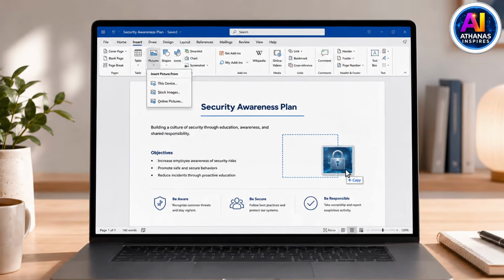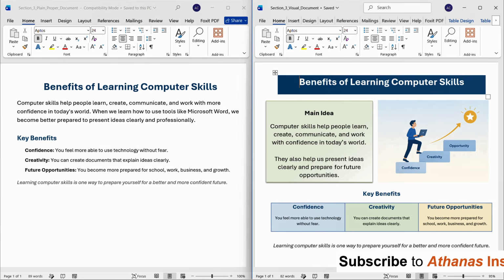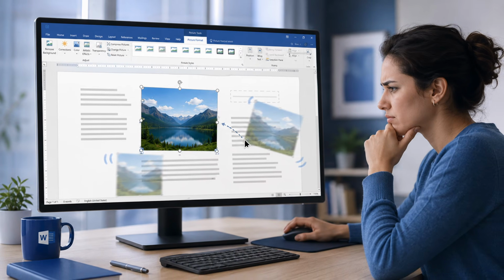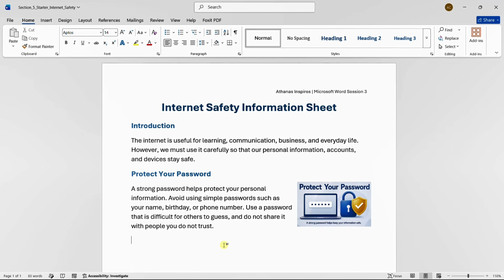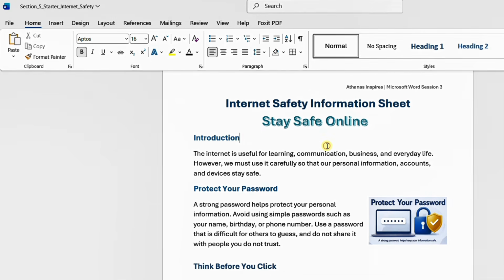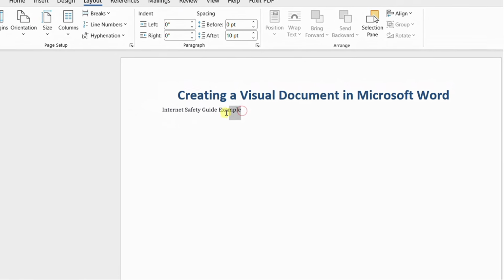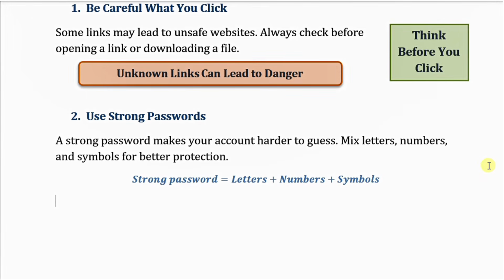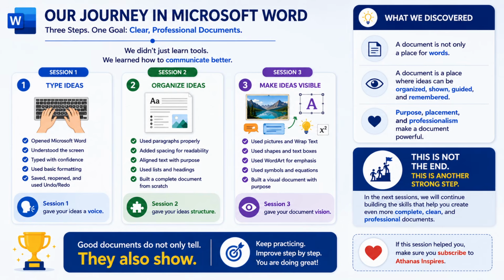Word Session 3: Create Professional Documents with Visuals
In this Microsoft Word Session 3, you will learn how to create professional documents with visuals.

In Session 1, we learned how to type ideas.
In Session 2, we learned how to organize ideas.
Now in Session 3, we are learning how to make ideas visible.

This lesson is not about adding pictures, shapes, and effects just for decoration. It is about using visuals with purpose so your document becomes easier to understand, easier to remember, and more professional.

You will learn how to insert and control pictures, resize and crop images, use Wrap Text, add shapes, text boxes, WordArt, symbols, and equations. At the end of the lesson, we will build a complete visual document from scratch: Internet Safety Information Sheet.

Good documents do not only tell.
They also show.

In this lesson, you will learn:
✅ Why visuals matter in Microsoft Word
✅ How to insert pictures from your computer
✅ How to resize, crop, delete, and restore pictures
✅ How to use Wrap Text properly
✅ In Line with Text, Square, Tight, Through, Top and Bottom, Behind Text, and In Front of Text
✅ How to use shapes and text boxes
✅ How to add arrows, shape fill, and shape outline
✅ How to use WordArt wisely
✅ How to insert symbols in Word
✅ How to use Superscript and Subscript
✅ How to insert simple equations
✅ How to build a complete visual document from scratch

Mini Project:
In the mini project, we will create an Internet Safety Information Sheet using:

✅ Title and subtitle
✅ WordArt
✅ Pictures
✅ Wrap Text
✅ Shapes
✅ Text boxes
✅ Symbols
✅ A simple equation
✅ A clear visual layout

This lesson is perfect for beginners, students, teachers, office workers, church leaders, business people, and anyone who wants to create better Microsoft Word documents.

Remember:
Every visual must earn its space.
A picture should explain something, not simply occupy space.
Where you place a picture is often more important than the picture itself.
WordArt should attract attention, not steal attention.
Good documents do not only tell. They also show.

What kind of visual document do you want to create in Microsoft Word — a certificate, notice, report, school guide, church program, or business document?

Keep learning.
Keep practicing.
And keep moving from confusion to clarity.